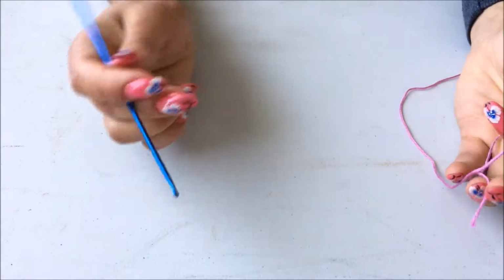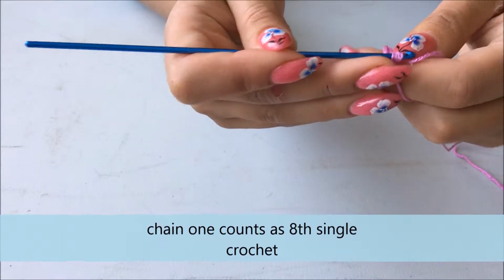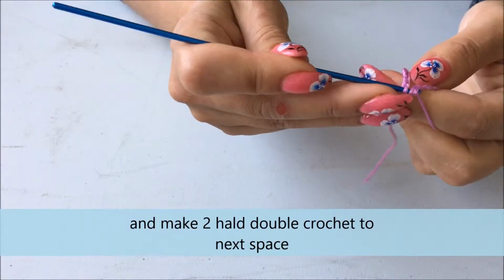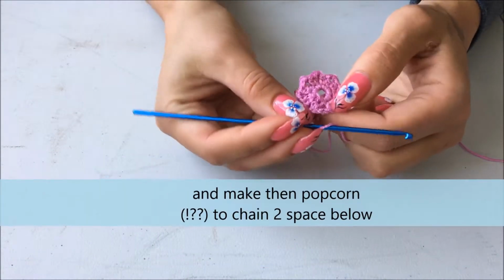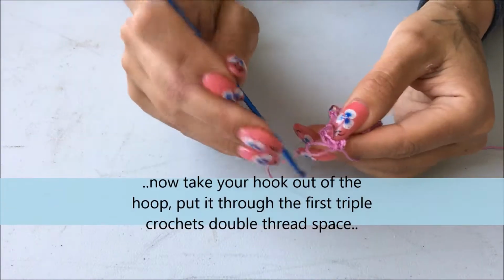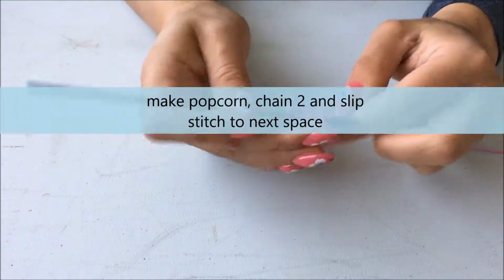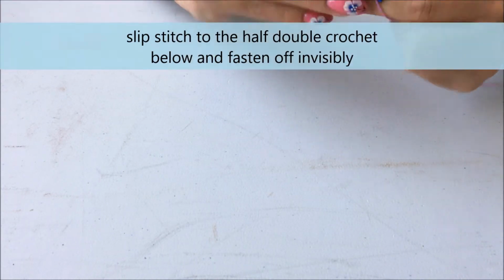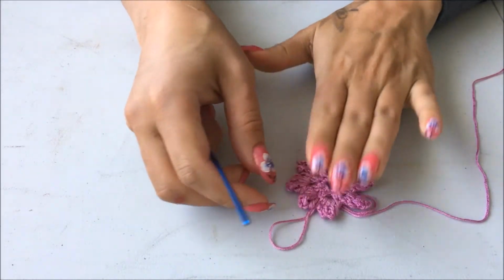July vlog 3 How to crochet Geranium flower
Geranium flowers are very cute and corky flowers to make. There is small bit of technique in it to make the perfect petal but nothing too complicated. It is more intermediate flower but still easy enough to beginners to follow. It holds great shape and would work perfectly as decorative for many designs.

Geranium are widely known garden flowers, and they come nearly any shape, colour and size you can imagine. Perfect summer flowers they are well known.

These flowers are usually made in three colours, first 2 rows in one and other two in two different colours. There is special stitch in it and I highly recommend that if the method is very confusing, to watch video below.

YOU NEED:

4 ply cotton wool
2.5mm or 3mm crochet hook
METHOD:

Row 1: chain (ch) 5 and make slips stitch (ss) to first ch to form a ring

Row 2: ch 1 (counts as first single crochet), 7 single crochets (sc) to the ring, ss to the ch 1.

Row 3: ch 2 (counts as first half double crochet), make 1 half double crochet (hdbl) to the same stitch, *ch 2, make 2 hdbl into next stitch, repeat from the * 6 more times, ss to top of ch 2. Fasten off if using different colours.

Row 4: Add the last colour to ch 2 space, or ss to ch 2 space, *ch 2, make popcorn (make 4 triple crochet, take a hook out at top of the last triple and insert hook under the first triple and then through the 4th triple loop, yarn over hook, and pull it through), ch 2 and ss to ch space, repeat from * 7 more times, fasten off invisible.